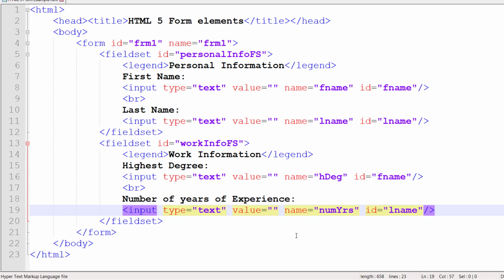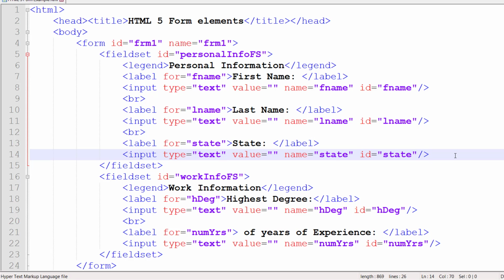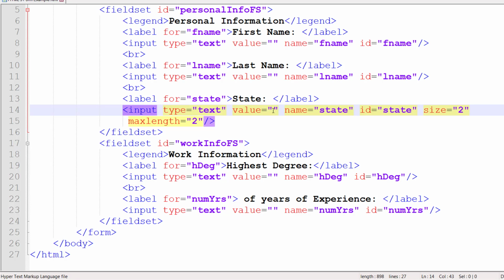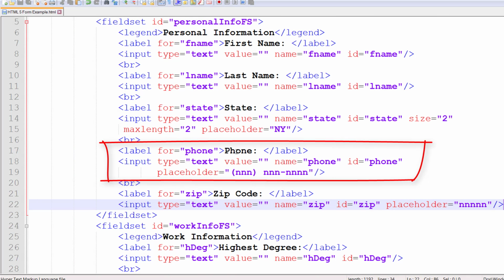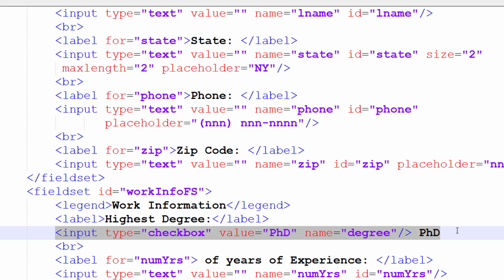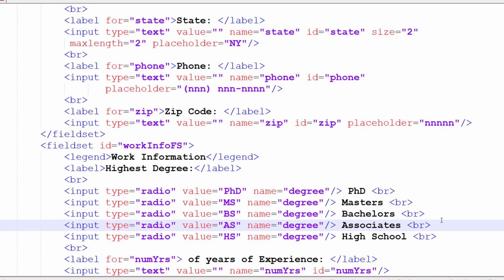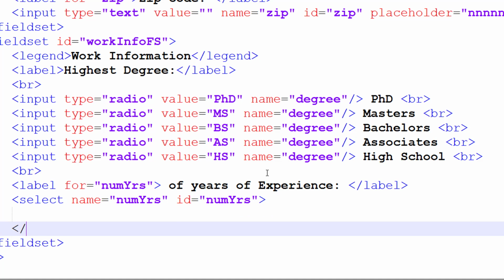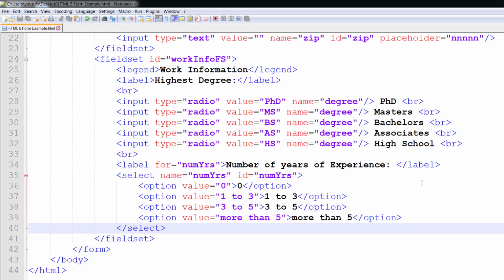HTML Tutorial 35 HTML Form Elements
Checkbox
Radiobutton
Label
Select
Placeholder
for, max length, size attributes